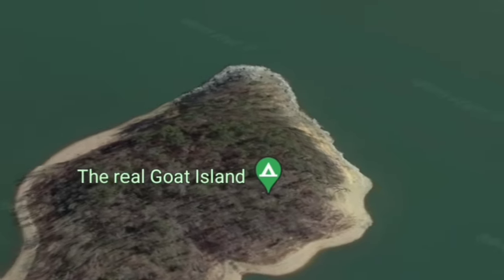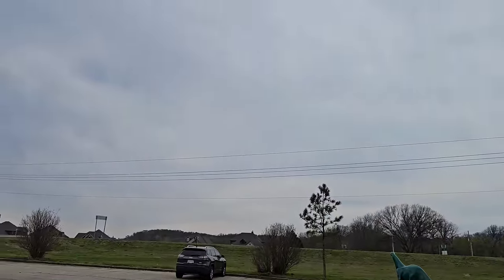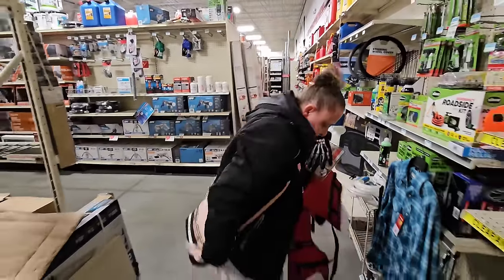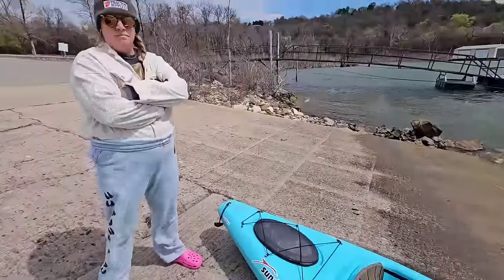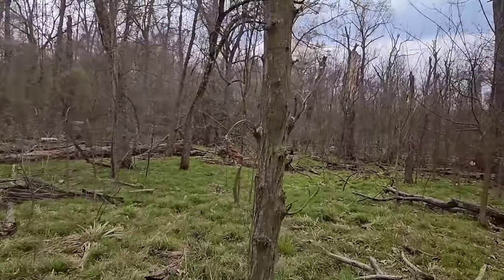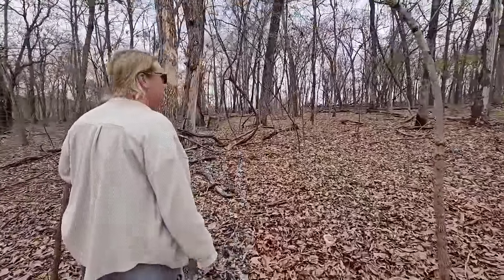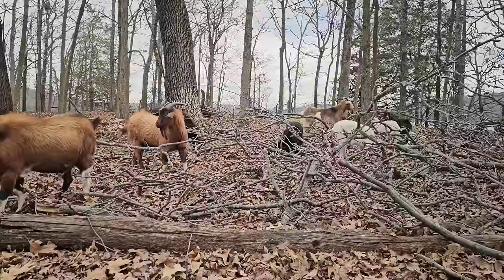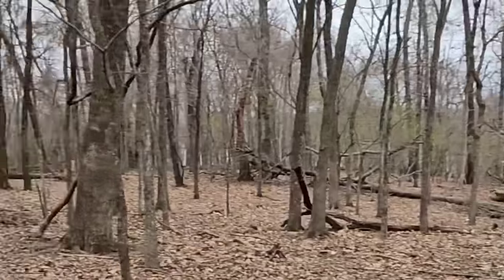Legend has it, there's an Island full of goats in Oklahoma. So I had to see for myself.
Watch our journey to "The Real Goat Island" on lake Tenkiller in Oklahoma! We stopped at tractor supply for some dewormer, mineral blocks and goat treats, then took some kayaks on the choppy water. What we found was more than just goats, and well worth the trip!